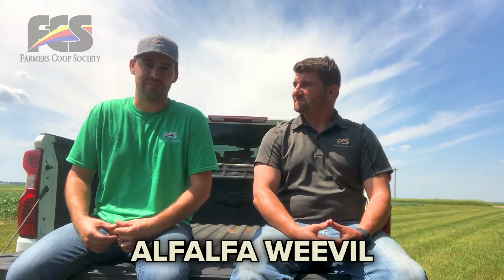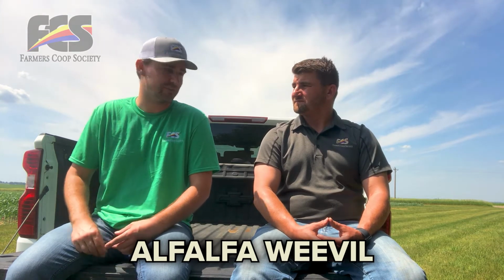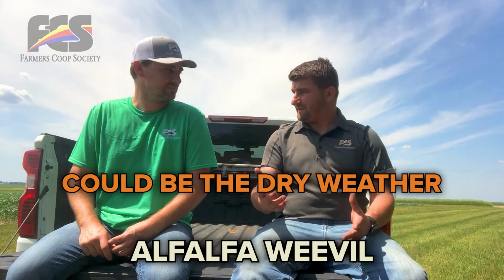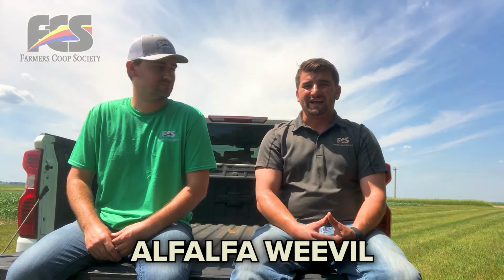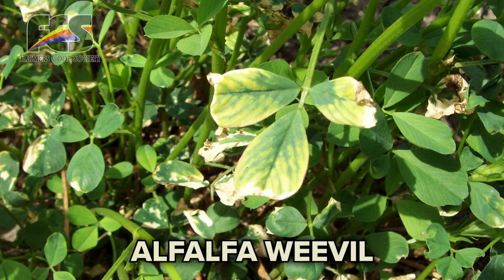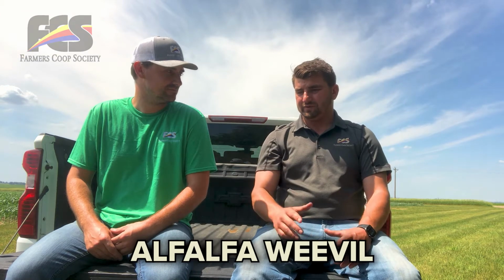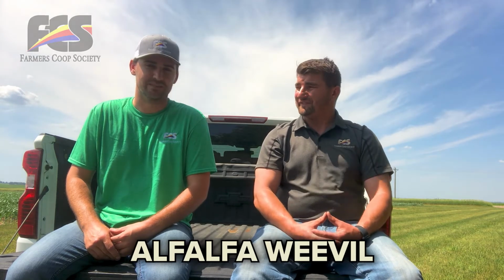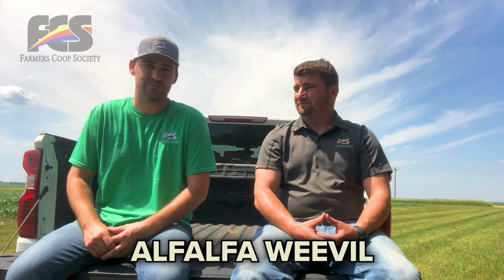Tailgate Talks: Mid-Season Insecticides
Aric and Tyson are back together and they are talking mid-season insecticides! Do you have corn rootworm issues or seeing some alfalfa weevil damage from the dry conditions? They talk you through some options that might work for you!